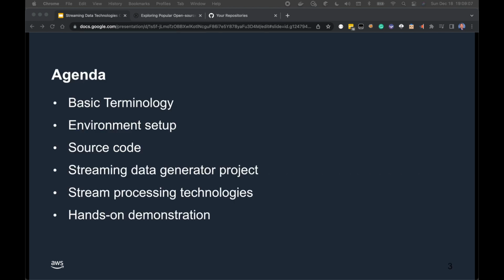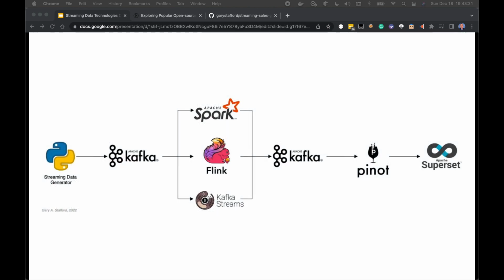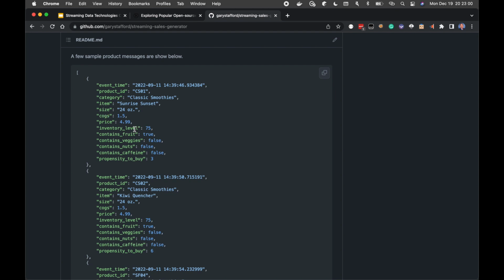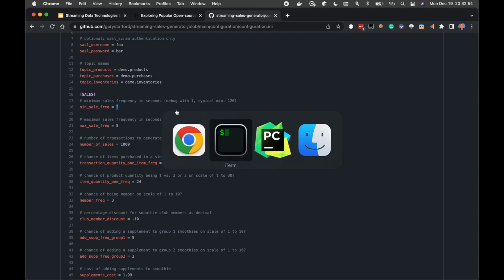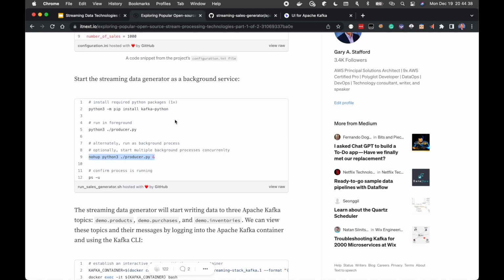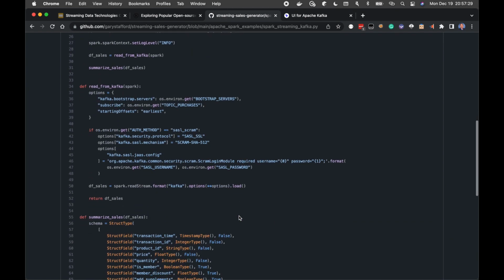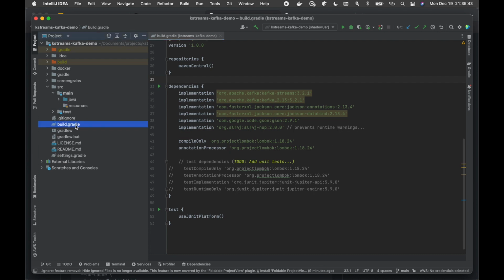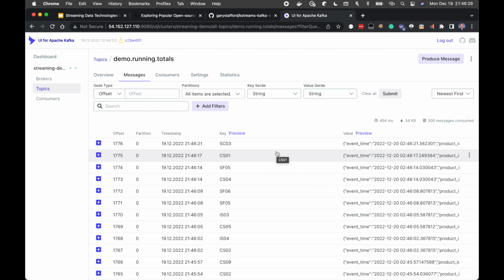Exploring Popular Open-source Stream Processing Technologies - Part 1 of 2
Based on part one of the two-part blog post: "Exploring Popular Open-source Stream Processing Technologies: A brief demonstration of Apache Spark Structured Streaming, Apache Kafka Streams, Apache Flink, and Apache Pinot with Apache Superset".

This blog represents my own viewpoints and not of my employer, Amazon Web Services (AWS).